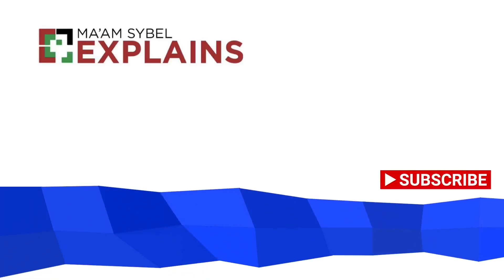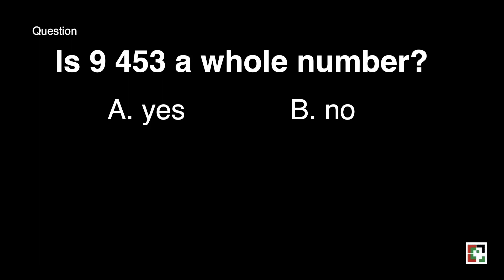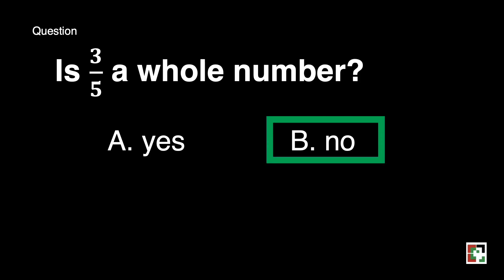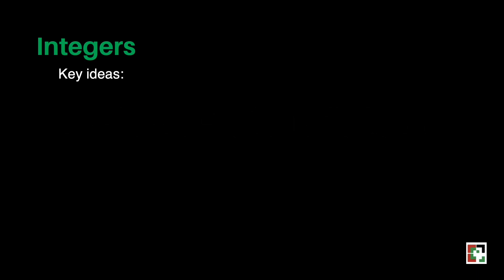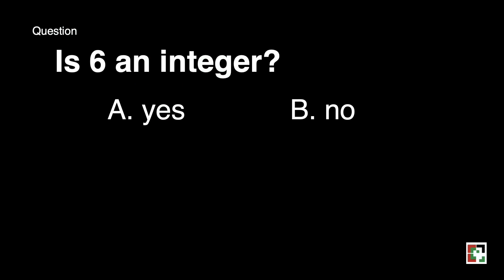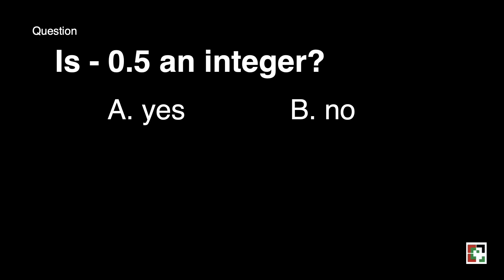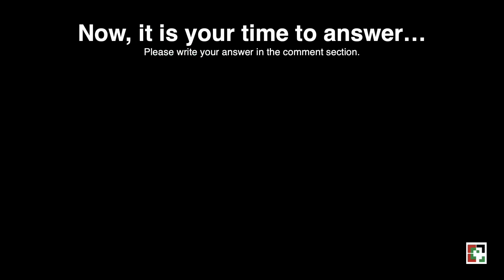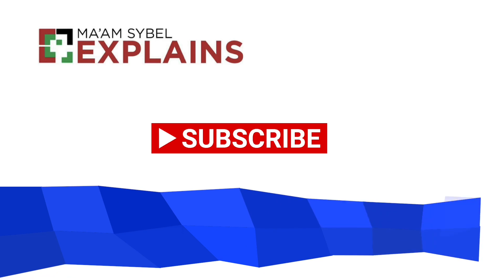Math 6 Week 7 - 2nd Quarter / MELC What are Integers?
This video is all about Integers. A detailed discussion of the lesson was presented.

Happy Learning!